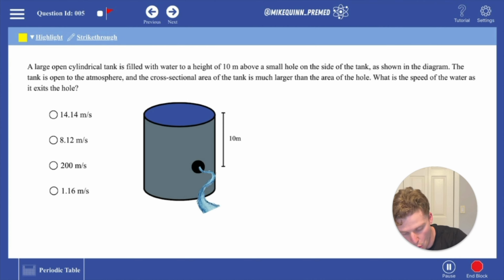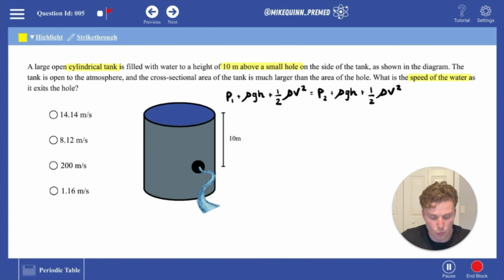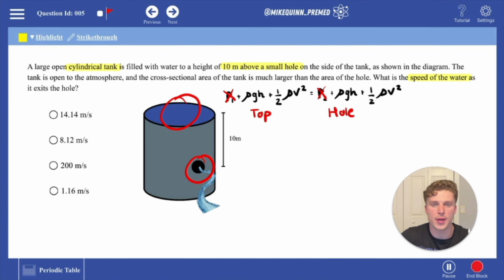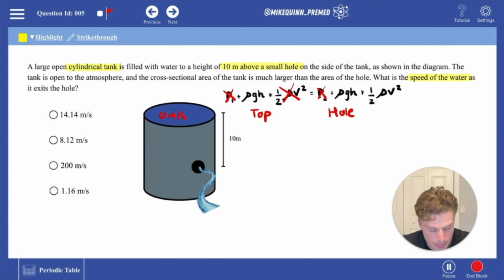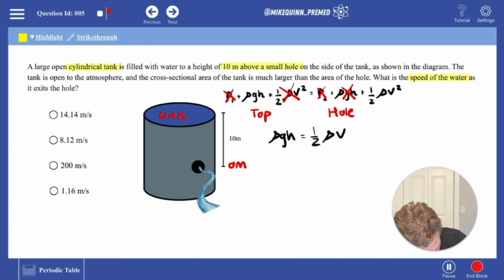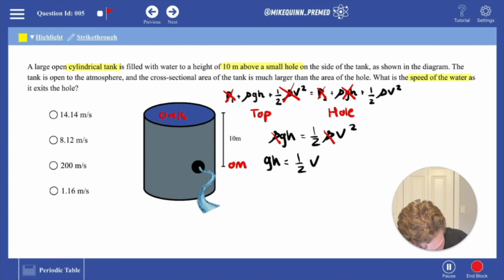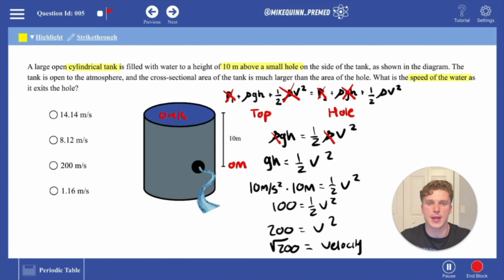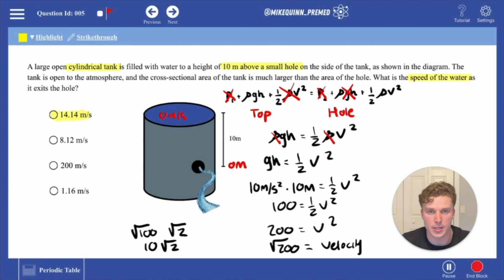High Yield MCAT (physics) #005